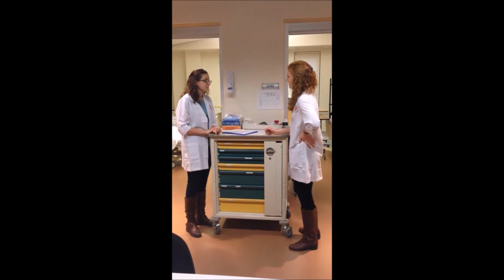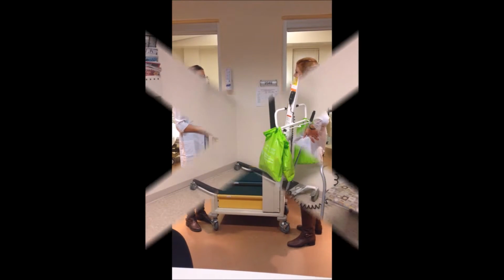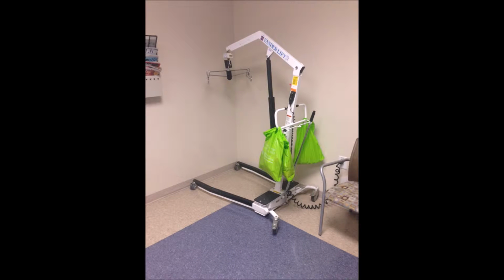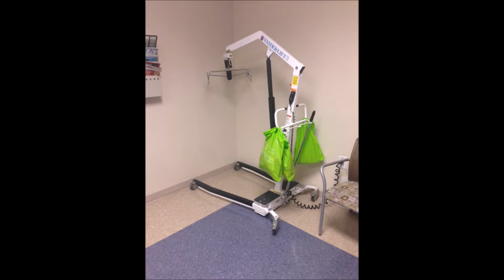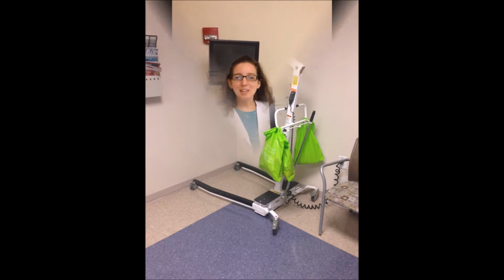Patient Lifts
Patients Lifts: Impact on Nurses and Patients